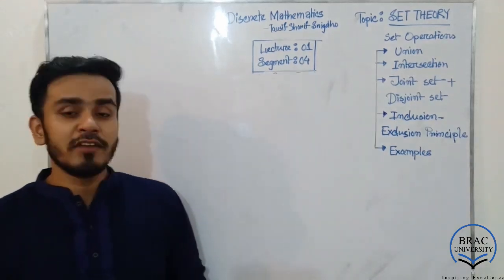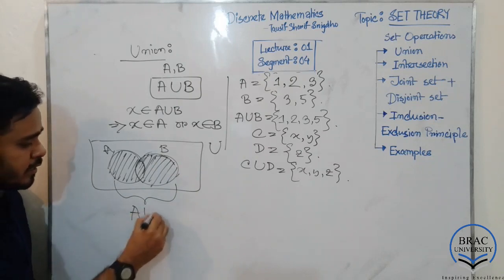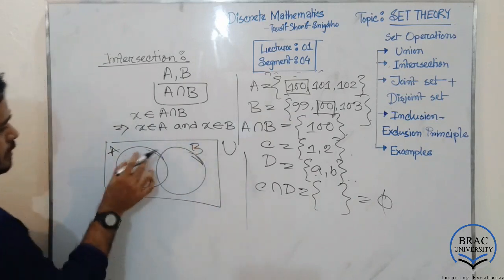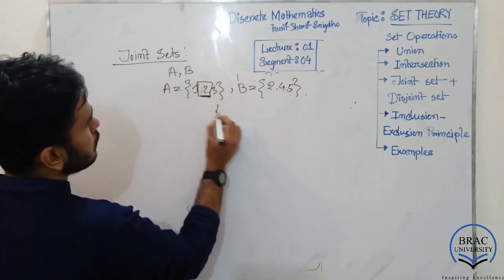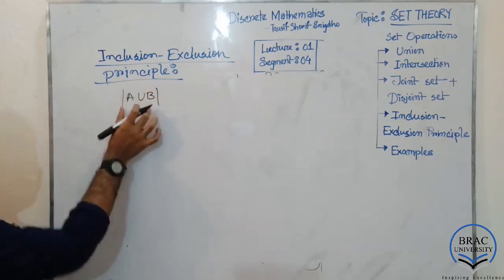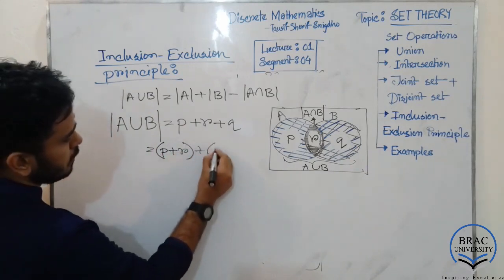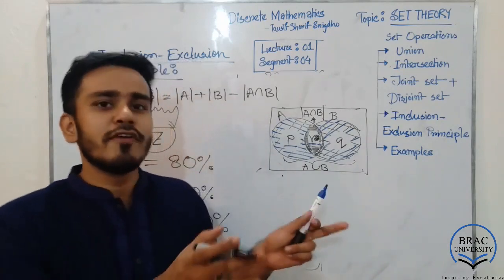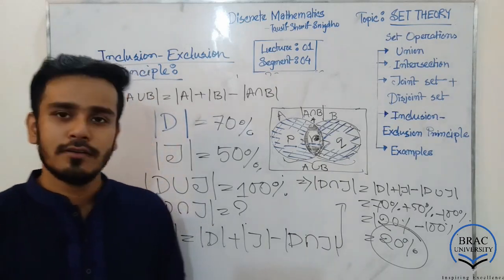CSE230: Lecture 01 - SET THEORY: Part 4 (MIT)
BRAC University

Language:  English
Topics Covered:
-Set operations
-Joint and Disjoint sets